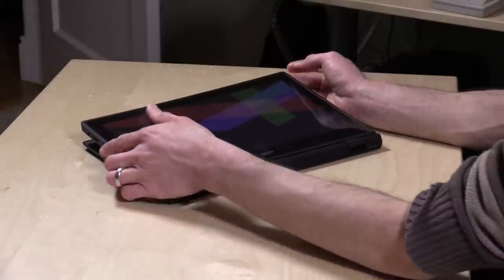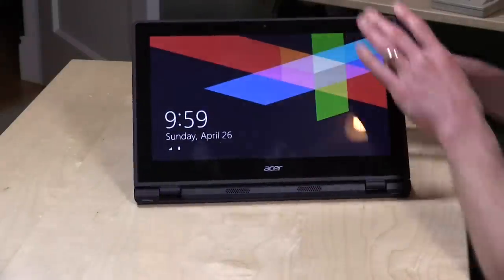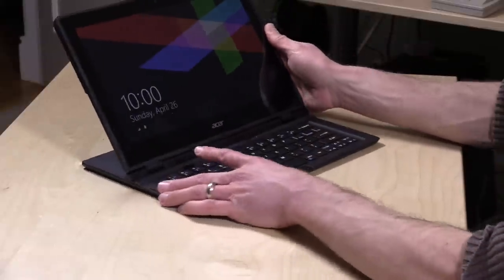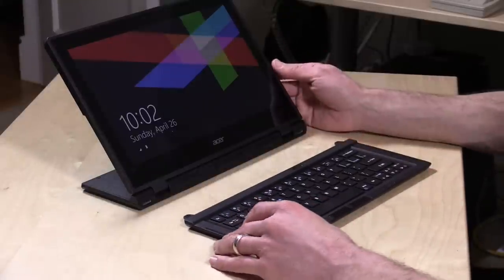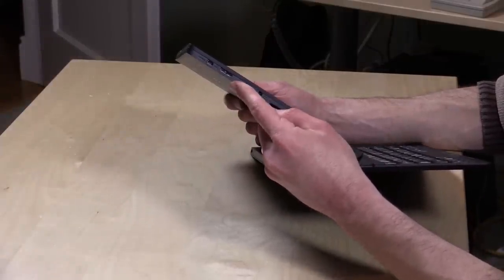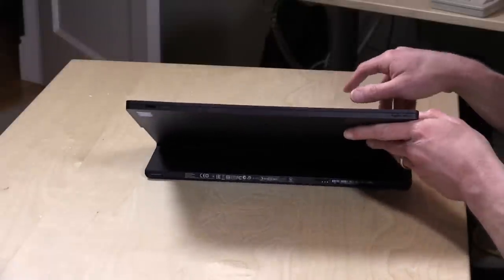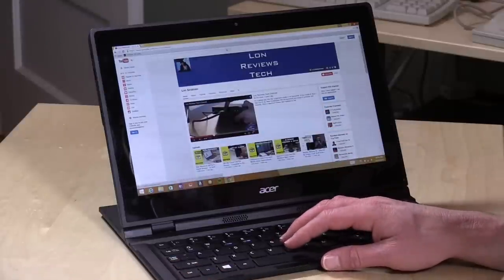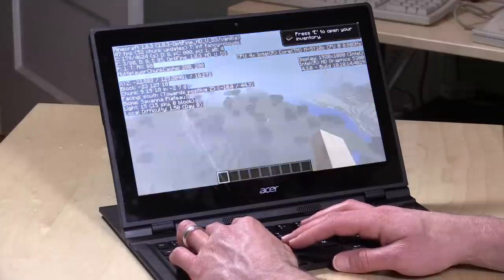Acer Aspire Switch 12 Laptop / Tablet Review - 12.5 inch screen, Core M Processor - SW5-271-64V2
On one hand this is a really nicely performing Windows 8.1 PC. It sports the new power sipping Core M processor, with great performance for most productivity tasks like email, Microsoft Word, and web browsing.

But the problem is the computer's overall design. It tries to be both a laptop and a tablet like the Microsoft Surface, but accomplishes neither. The wireless keyboard concept is interesting, but the keyboard only charges when it's docked to the back of the computer. Even though it can dock to the front as displayed in the product photo, the keyboard doesn't actually charge in that configuration. So it's entirely possible to have the keyboard cease to work when it's attached to the front and its battery dies. The keys are tiny and spaced too far apart making typing difficult.

The large overall bulk of the machine makes it feel large and heavy, even though it weighs just 2.4 pounds. It's not comfortable to hold in the hand like a dedicated tablet might. The screen bounces around a lot too, reacting to both screen touches and typing on the keyboard.

The keyboard lacks a trackpad and instead uses one of those little pointing nubs made popular on the IBM/Lenovo Thinkpad computers. It's not very accurate and difficult to get right. It also lacks any kind of scrolling capability like a trackpad might provide so you'll need to reach up to the touchscreen to scroll.

The speakers are tinny and do not sound all that great. Battery life comes in around 5 hours or so.

There are other better designed Core M laptops that have double the RAM and storage that cost the same. I'd suggest taking a look at one of those instead. This design just isn't usable for me. But I do like its performance.